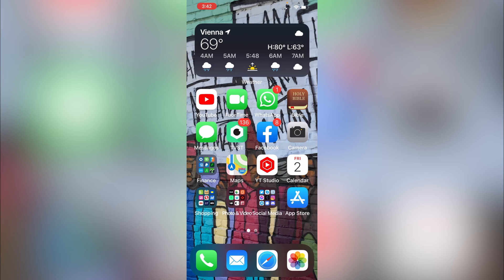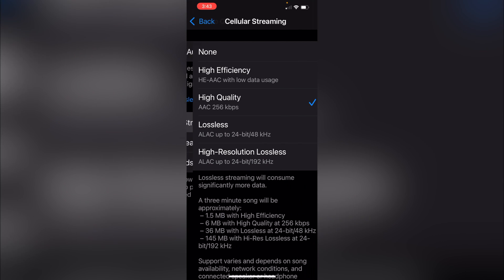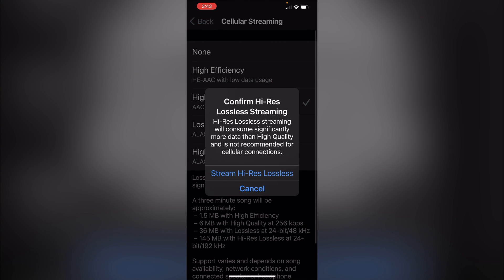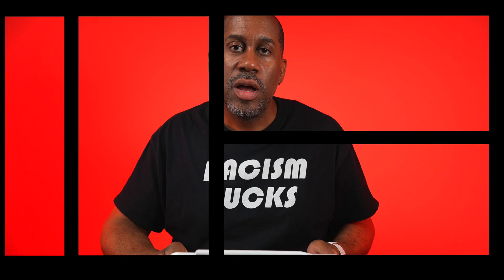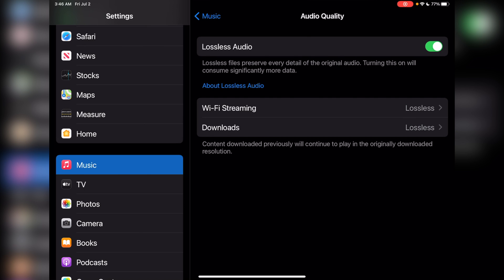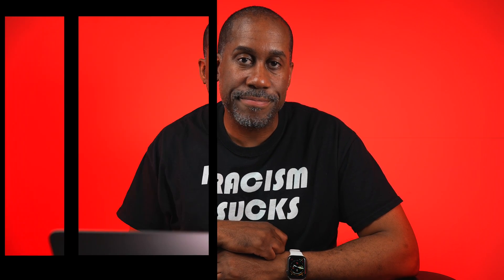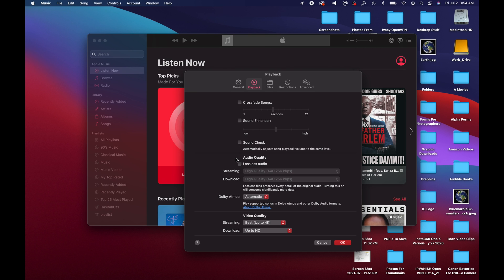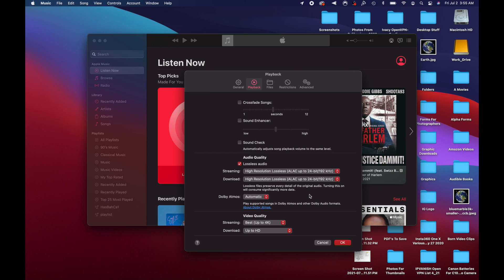How To Turn On Apple Lossless Audio On All Your Apple Devices TodayIFeelLike TIFL